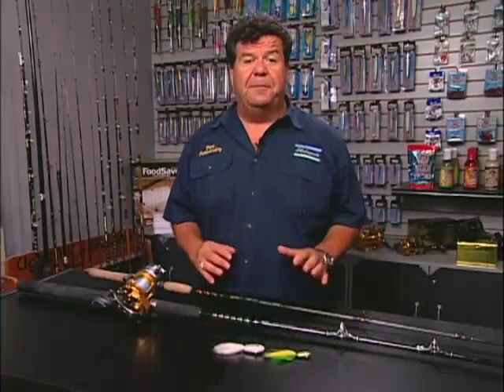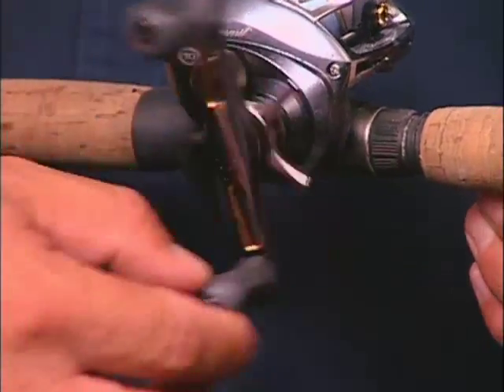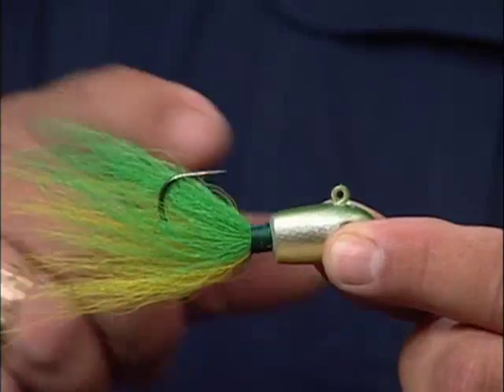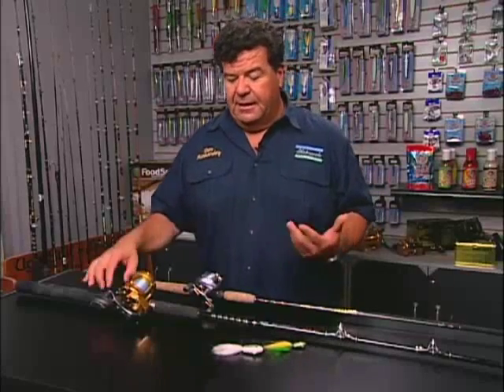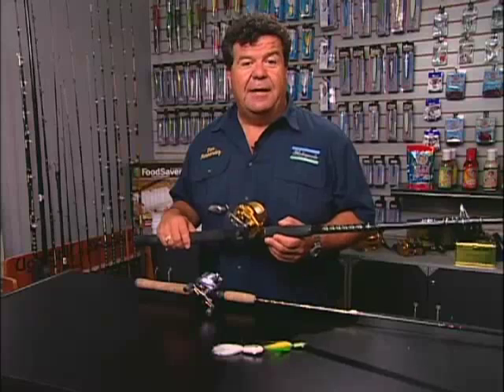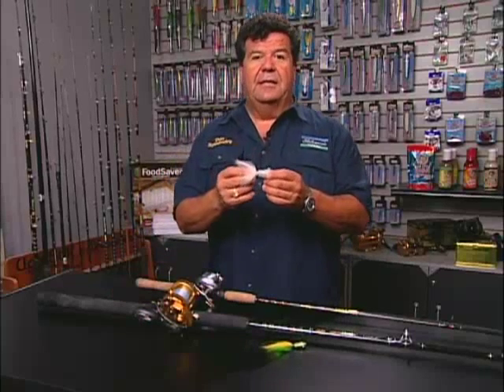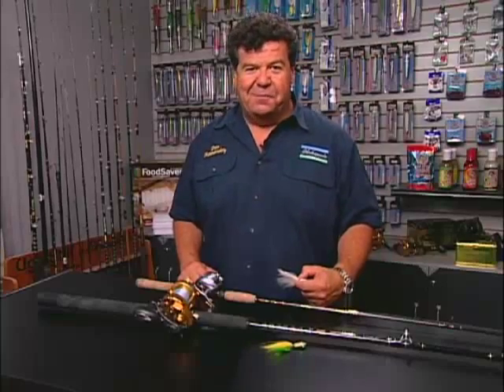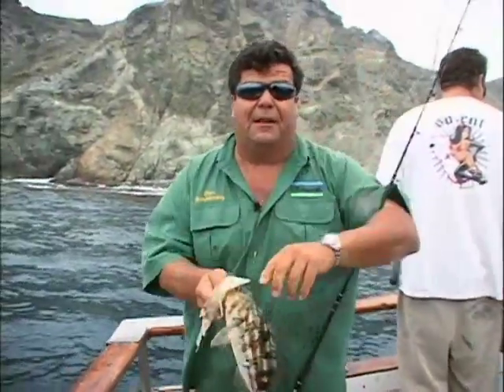Dan Hernandez in Fishing Tackle Needed for Catalina Island